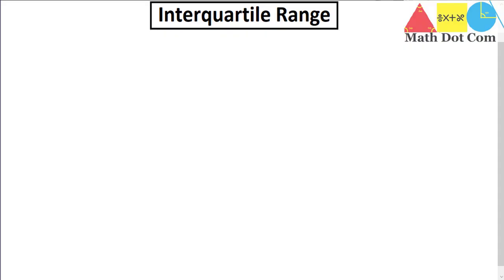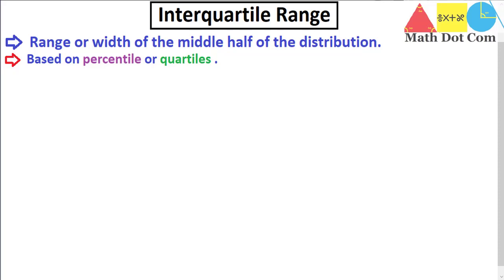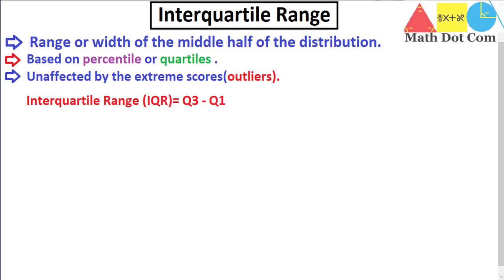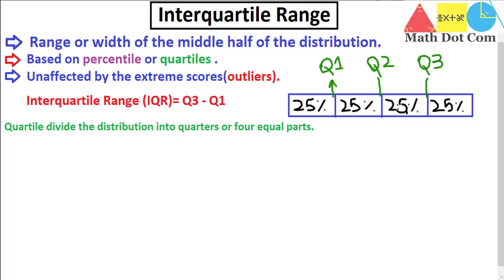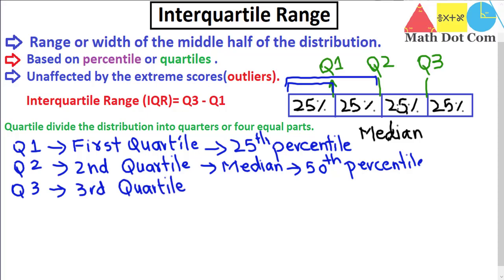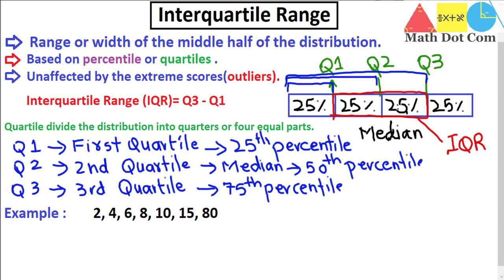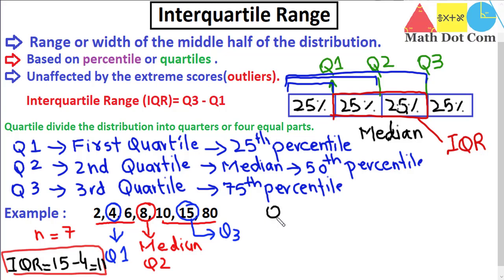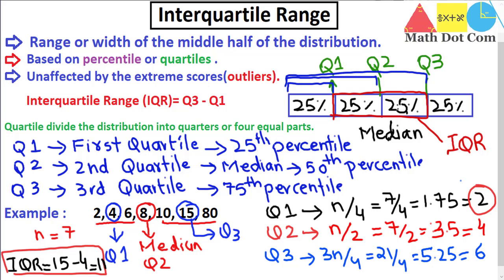Interquartile Range (IQR) vs Range | How to Find Interquartile Range| Statistics |Math Dot Com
Discover the differences between Interquartile Range (IQR) and Range in statistics. Learn how to calculate and interpret the Interquartile Range, a valuable statistical measure for analyzing data distributions. Gain insights into data analysis techniques and enhance your statistical skills with our comprehensive tutorial.